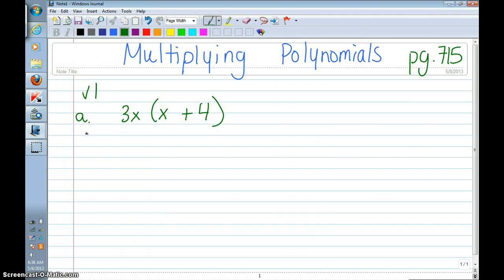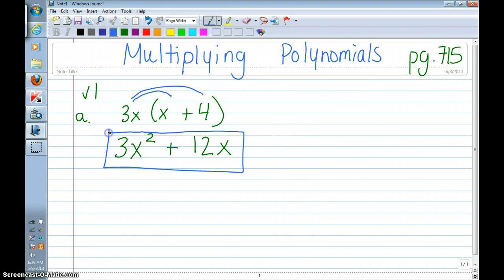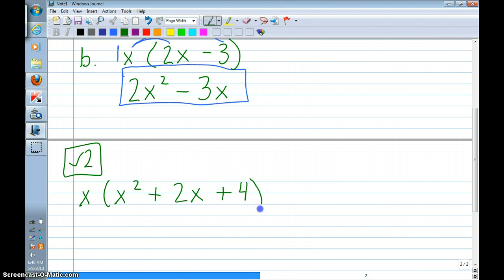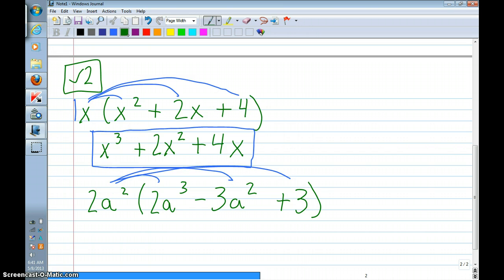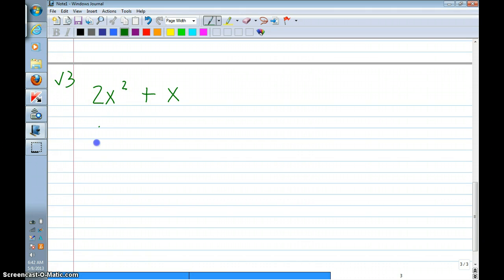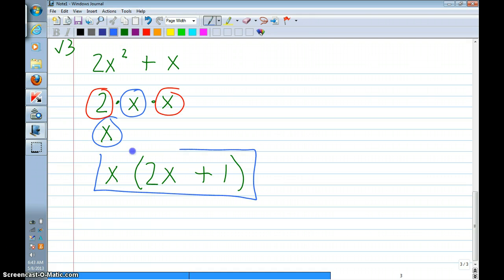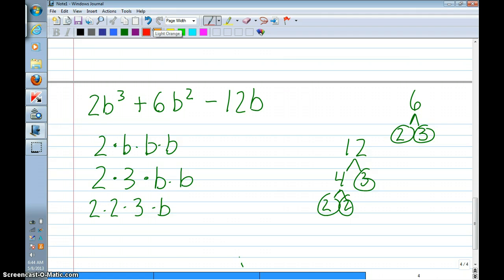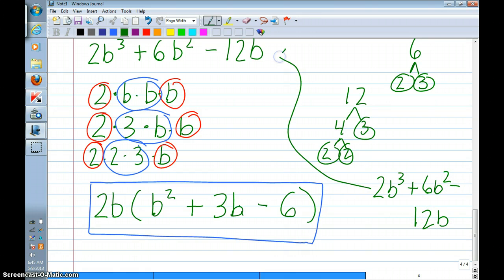13-6 multiplying polynomials